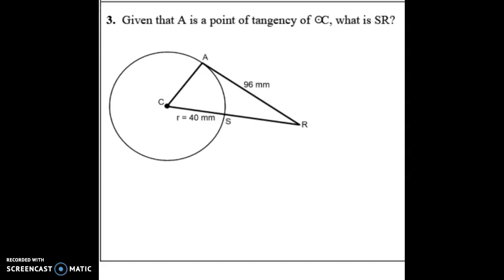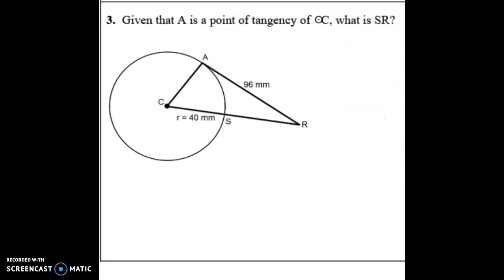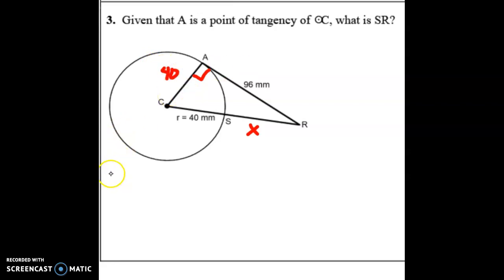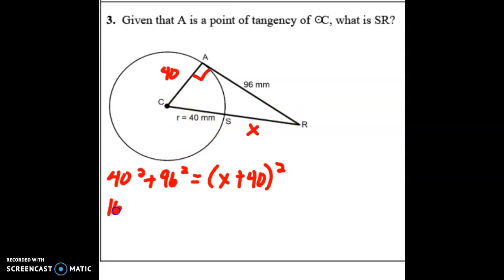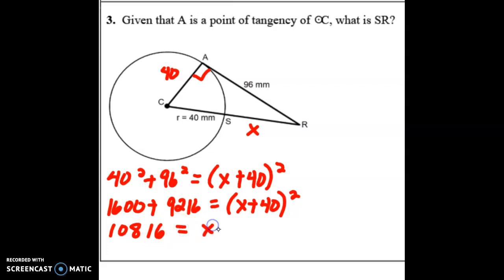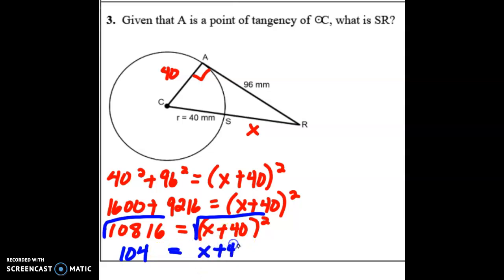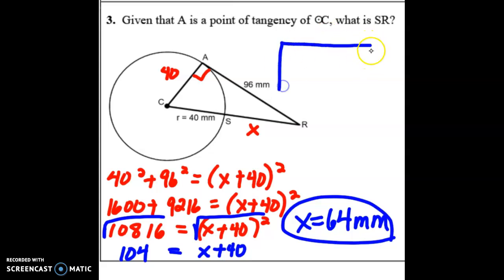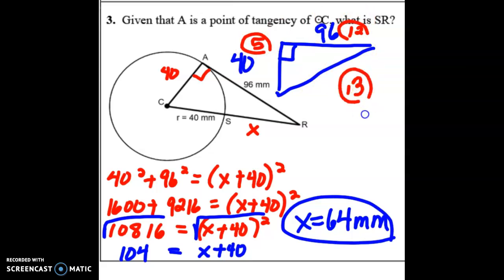4 13 Geo #4